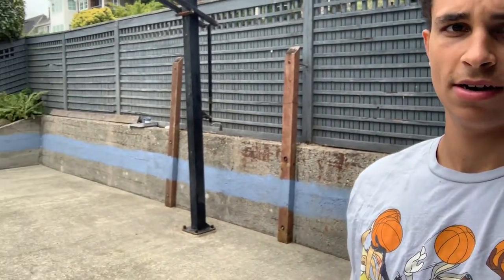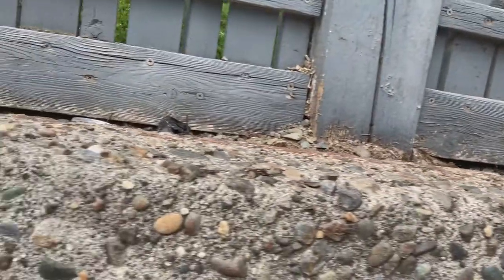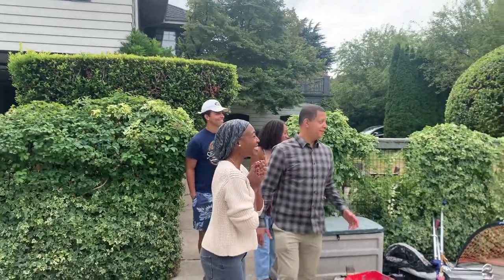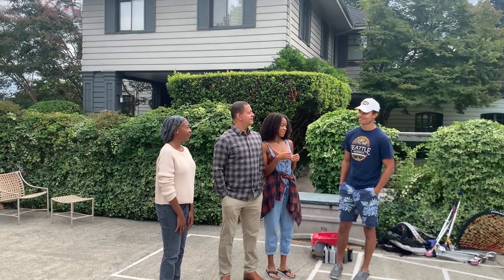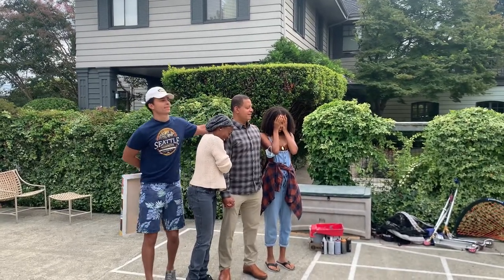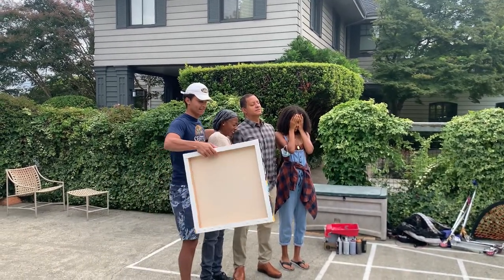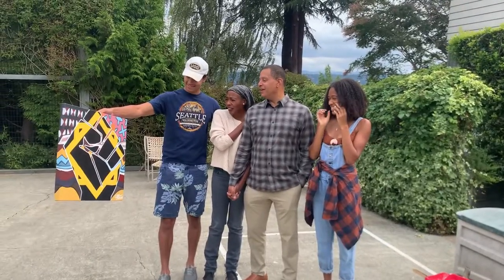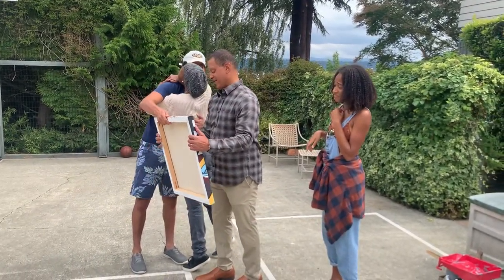SEATTLE MURAL AT A HOME BASKETBALL COURT!!